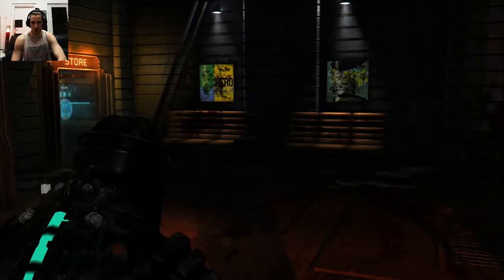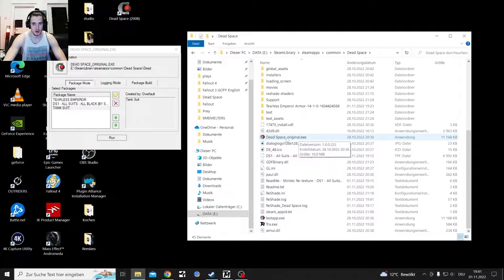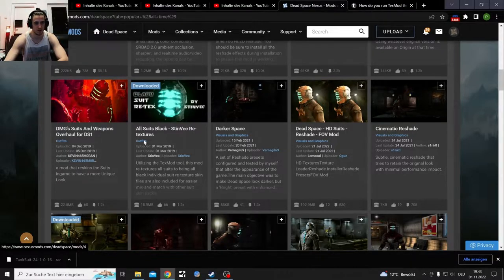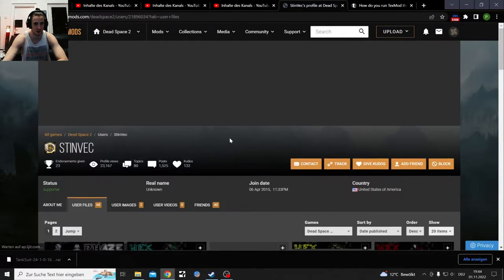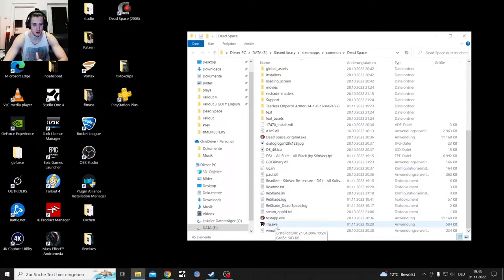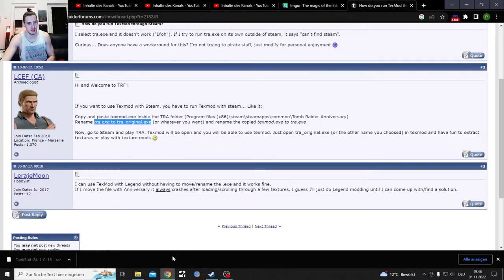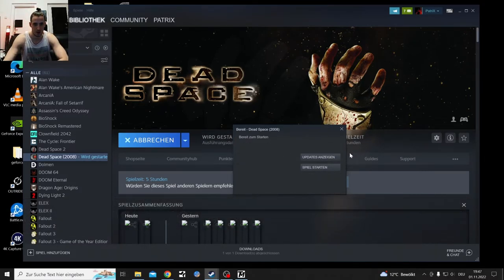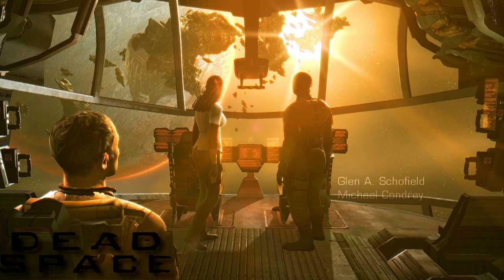TexMod Suit Modding Tutorial for Dead Space 1(2008)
A quick TexMod Tutorial on how to use and Troubleshoot solutions

Download TexMod here
All Suits Black - StinVec Re-textures

Dead Space is an upcoming survival horror game developed by Motive Studio and published by Electronic Arts (EA). A remake of the 2008 game of the same name developed by EA Redwood Shores, it is scheduled to be released on January 27, 2023